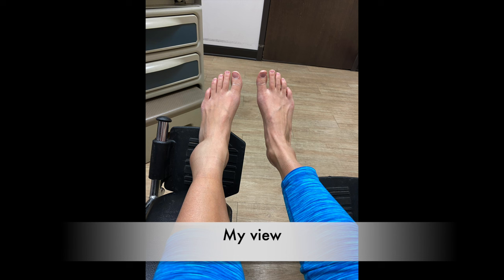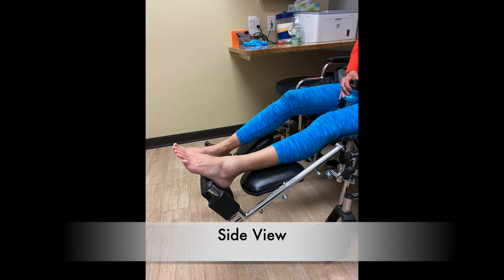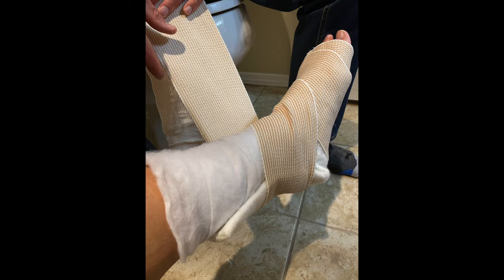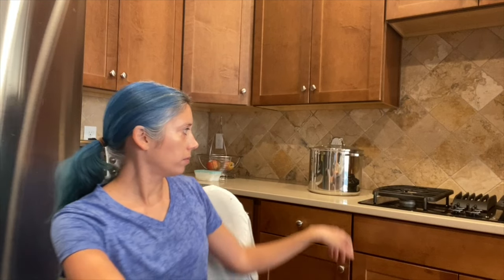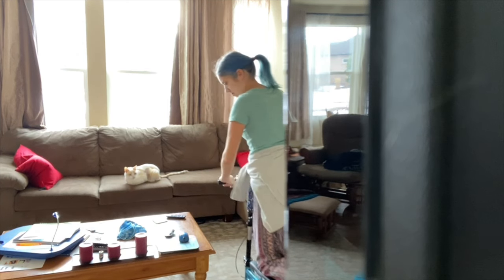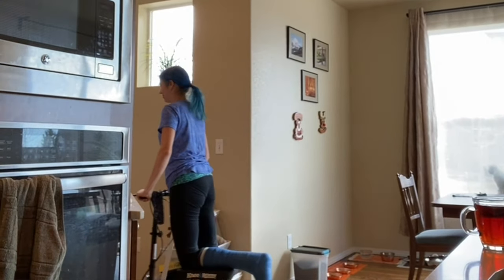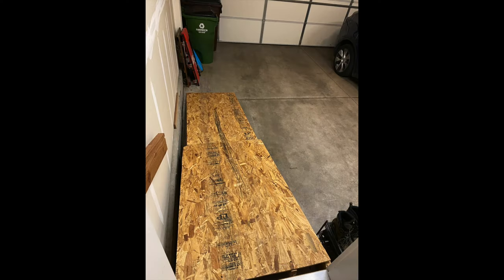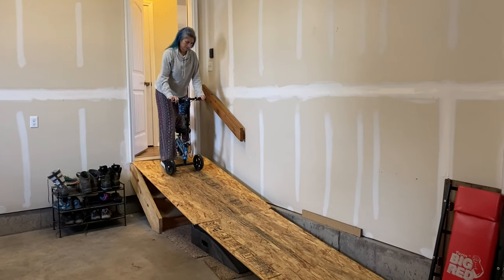I Broke My Ankle | Getting Around On a Knee Scooter and Crutches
How did I break my ankle? How do I get around and do my daily activities when I can't put weight on 1 leg?  Find out some hacks on how to make life more accessible when you're getting around on crutches and a knee scooter so you can still maintain a bit of your independence.

⏱️TIMESTAMPS⏱️
0:00 How I broke my ankle
1:35 What my ankle looked like & visiting urgent care
3:48 How to use crutches
5:16 Orthopedic doctor appointment
6:44 Tips to help your bone heal
8:19 Navigating your house on crutches, a knee scooter, and chairs
10:20 What to wear with a cast
11:06 Getting out of the house with a knee scooter
12:32 How to make showering with a cast easier

😟Newly diagnosed and want to learn what it’s really like to go through treatment from a patient’s perspective?

Stock photo used:
Close-Up Shot of Holiday Cookies - ​​Photo by Jill Wellington from Pexels
Home Office Interior - Photo by Oladimeji Ajegbile from Pexels
Aerial View Photo of Parking Lot - Photo by Mwabonje from Pexels
Close-Up View of a Person's Hands Getting Wet from the Shower - Video by Yaroslav Shuraev from Pexels